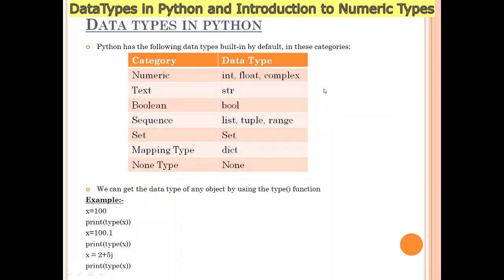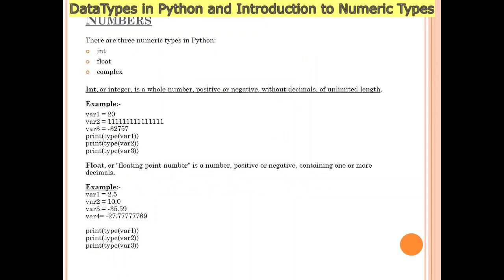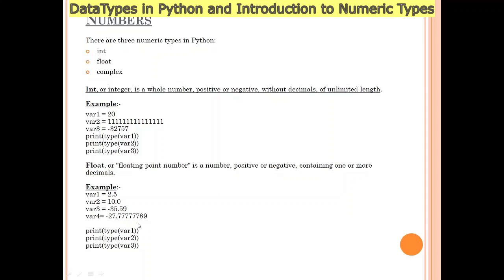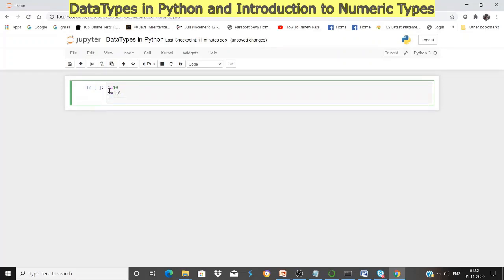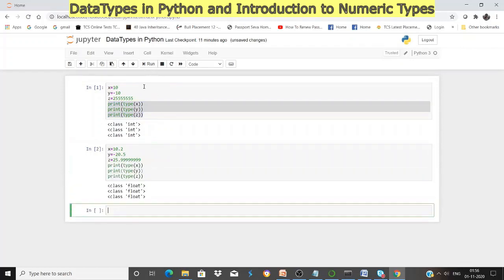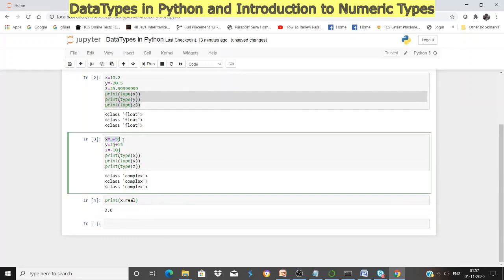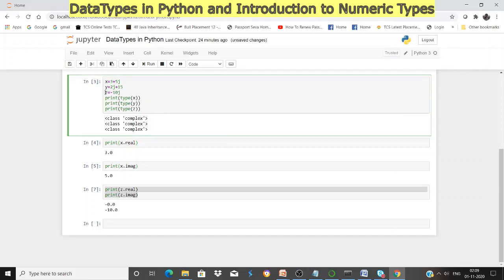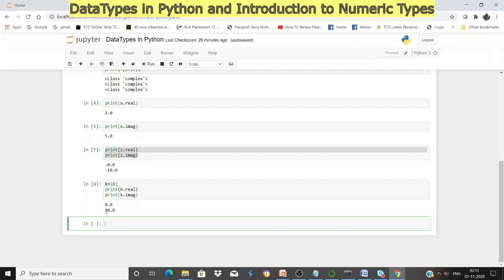Python3 Tutorial for Beginners | Datatypes in python 3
1. What is meant by Datatype
2. Different Datatypes available in Python
3. How we can check the Datatype of a variable
4. Introduction to the numeric types like int, float, complex
5. How to separately access the real part and imaginary part of a complex number